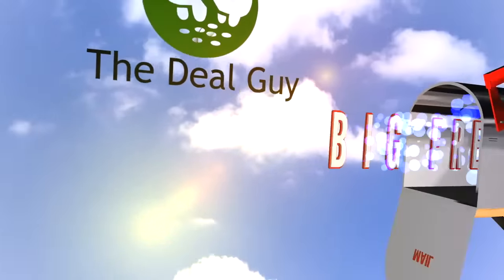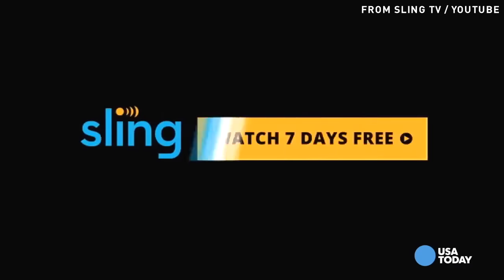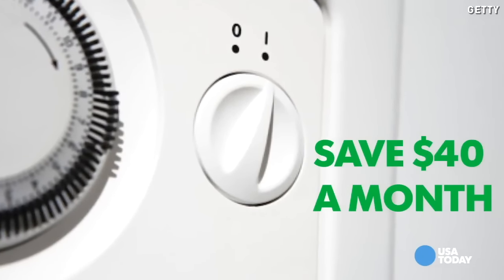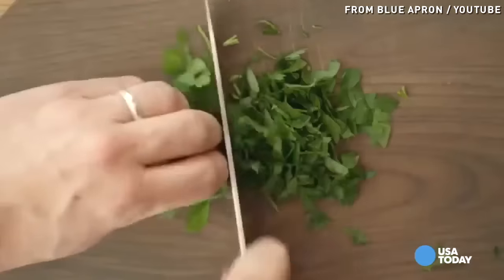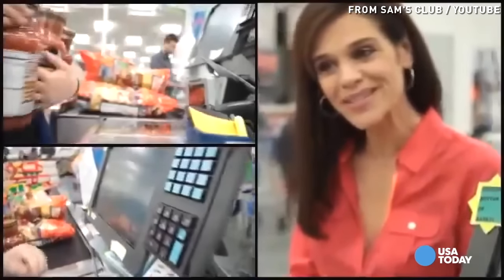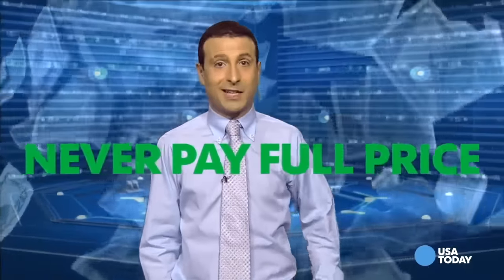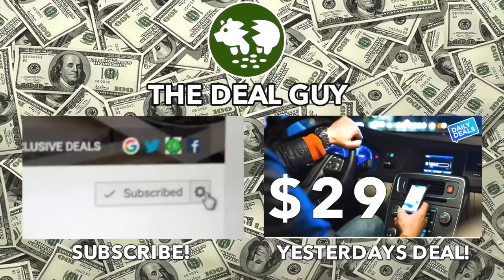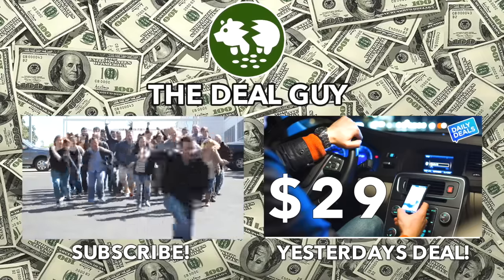5 Easy Ways To Save Money ($300 EVERY MONTH!)